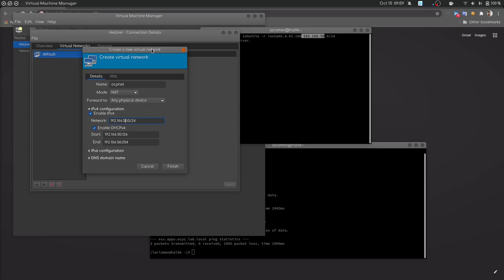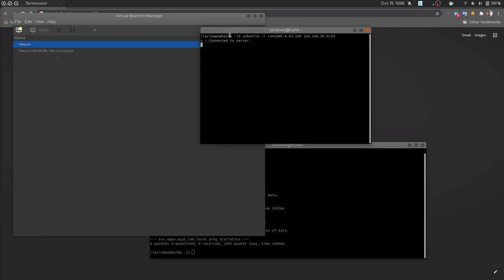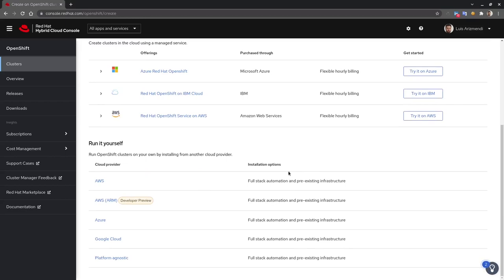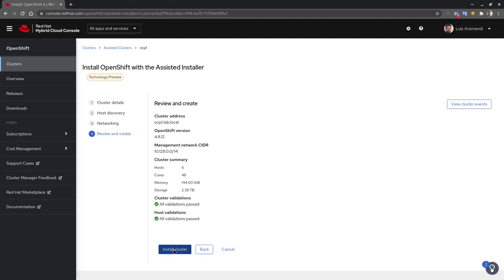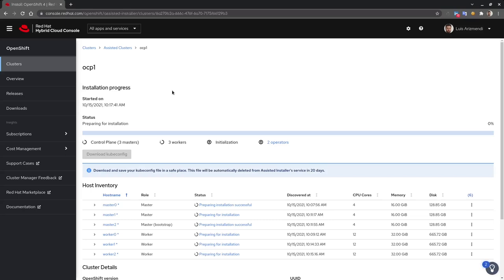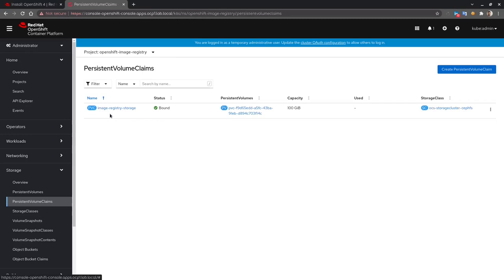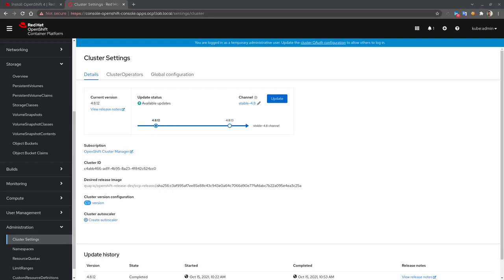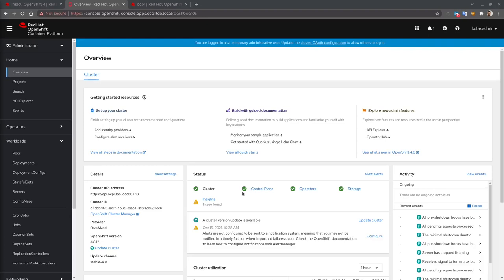Deploying an OpenShift LAB on KVM using the Assisted Installer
This video goes through the steps needed to deploy OpenShift on top of KVM using the Assisted Installer